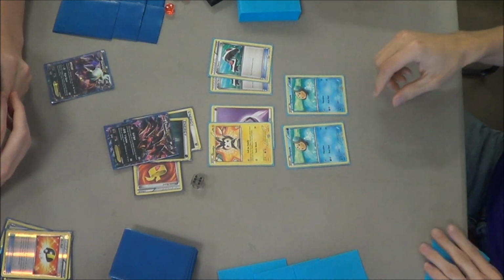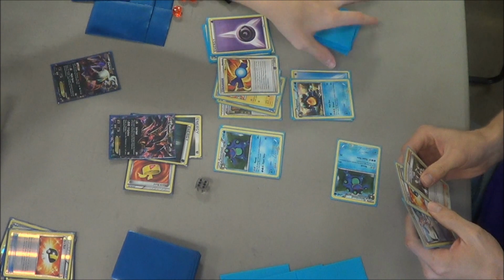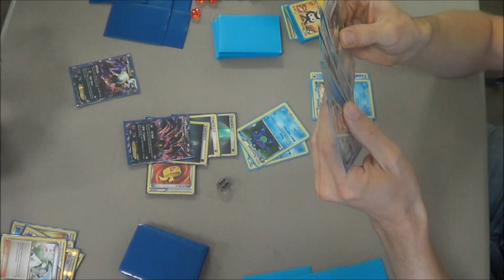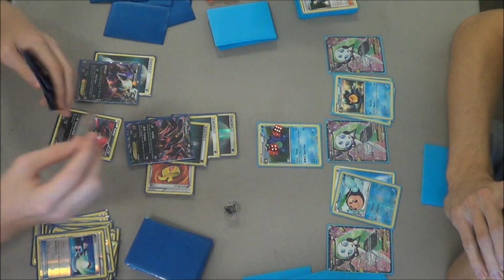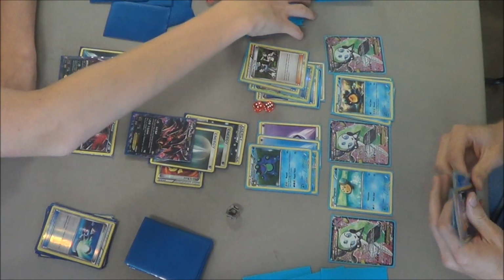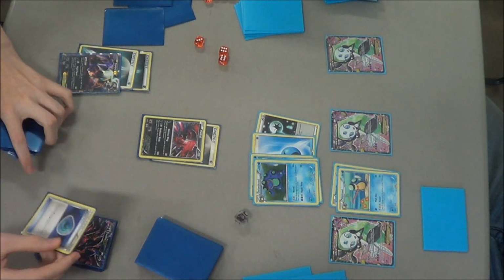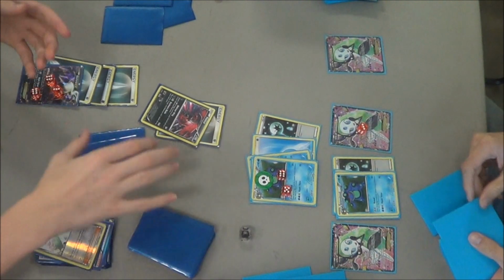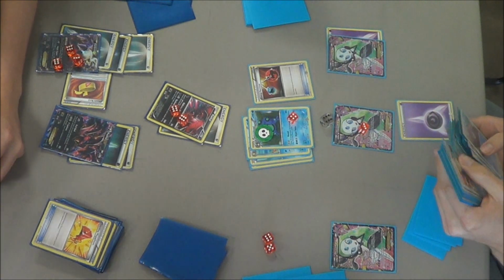Pokemon TCG - Yveltal vs Round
Enjoy this battle between Dietrich (left) and Kendell (right).